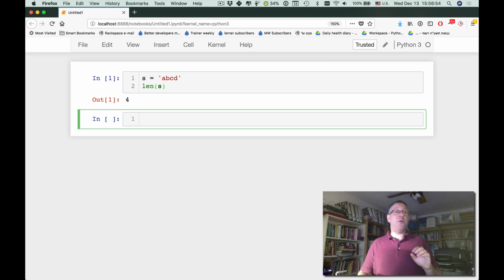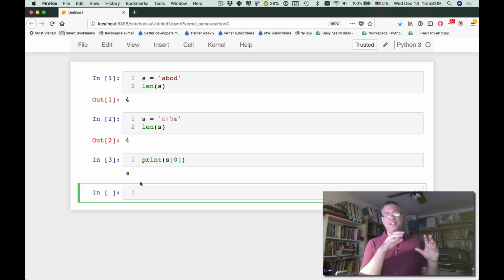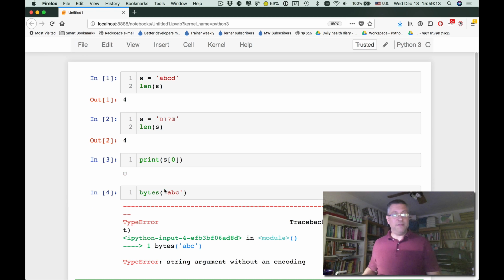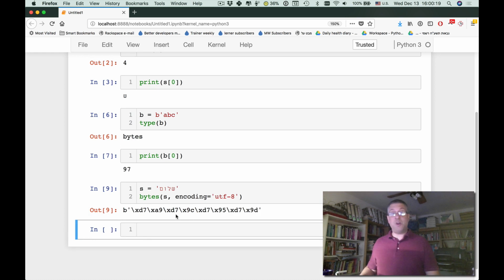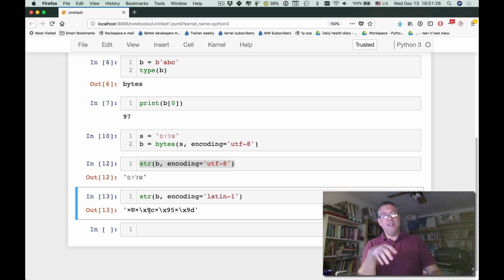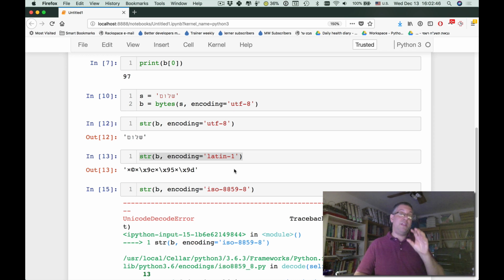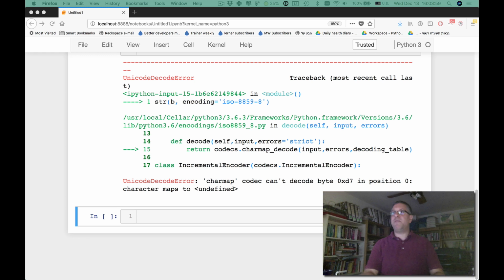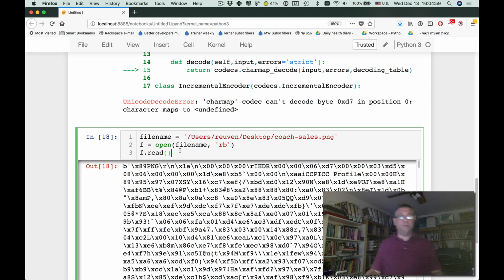Bytes and encodings in Python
Can Python automatically figure out which encoding to use from bytes?  In this video, I a question from reader Patrik.

Be sure to read my free, weekly "Better developers" newsletter about Python and software engineering